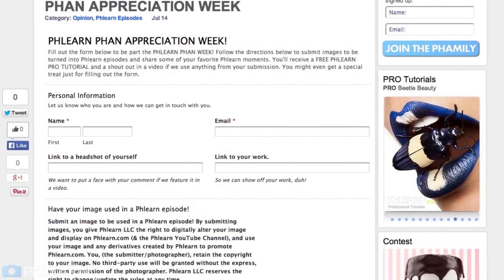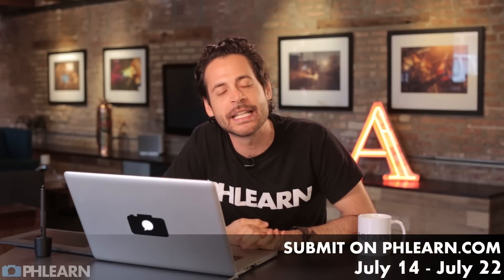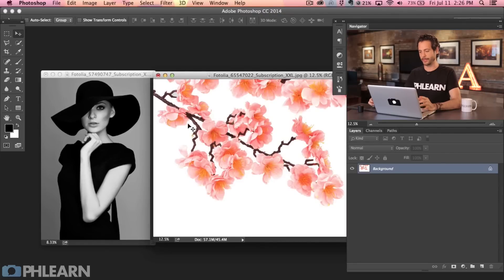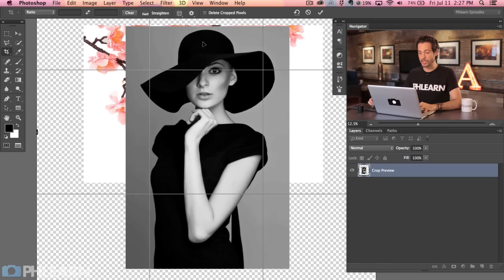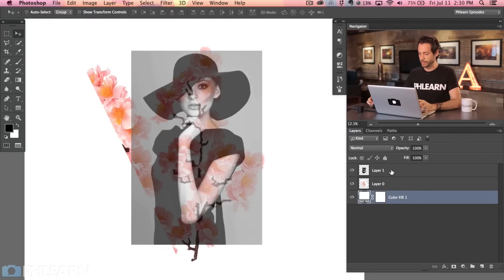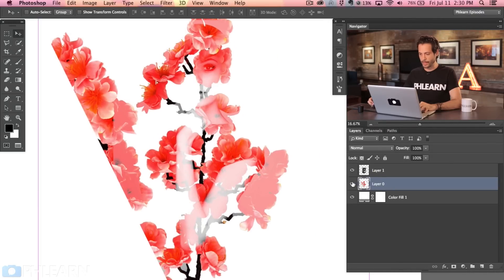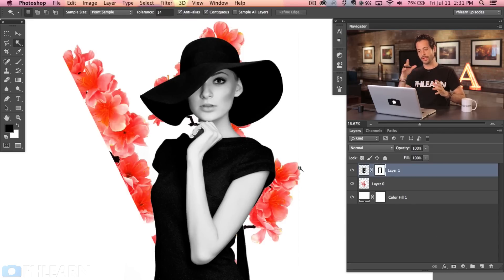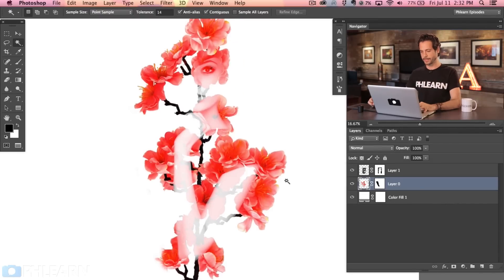How To Create a Double Exposure in Photoshop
Today we show you how to create a quick and easy double exposure in Photoshop. Learn how to make multiple exposures and more

A double exposure is traditionally done using a film camera by taking two different photos on the same exposure of film. The images will combine in unique ways, giving you the "double exposure" effect.

We were asked to create a double exposure and we decided to take it a step further. In this tutorial you will learn how to combine multiple photos together as well as create a unique piece of art.

Choosing images for your double exposure

It is important to choose the right images for your double exposure. You will want to choose images that have a high contrast between light and dark. In this case we chose flowers that were photographed on a white background and a subject that was photographed on gray(which we cut out using a layer mask in Photoshop)

Because we are completing this effect in Photoshop there are no restrictions when it comes to what images you will combine. With endless possibilities it seems appropriate to choose objects that have some relationship with one another. In this case we choose a young, well-dressed woman to pair with flowers. You can also use "opposites" or images that will tell a story when combined.

Blending Images

The real key to creating a double exposure is to combine your images together using Blending Modes in Photoshop. I would recommend flipping through the different blending modes in Photoshop to see which modes will work best for your image. It is also a good idea to change the layer order of the images. A few good blending modes to experiment with are Screen, Multiply, Lighten, Soft Light, and Overlay.

In this tutorial we use a Lighten blending mode on our subject over top of flowers.

Layer Masking for Added Effect

After we blend our images together using blending modes we jump into using layer masks for added effect. In this case I wanted to have part of the subject's hat defined by flowers. To do so I created a selection of the subject cut out from her background and loaded it onto a duplicate layer of flowers. Then I sized the flowers to fill up the space of the hat.

Next I used another duplicate of the flower layer to fill in an area of her face where there were no flowers. Because we are using a Lighten blending mode on the subject, she will not show up unless there is a dark area underneath (such as the flowers).

Coloring the Image

After the double exposure is complete we add some color to the image to make it a bit more interesting. To add some color to the white background we use a Levels Adjustment Layer. Use the lower sliders that control the Output Levels, bringing the "white point" down on the different color channels. In this image we adjust the Green and Blue Channels to give the image a bit of an orange color to match the flowers.

Then we use a Hue/Saturation Adjustment Layer to add a complimentary color to the outer edges of the image. Using the Colorize button on the adjustment layer allows us to create any color we desire. From here all you have to do is use a layer mask to define where you would like this color to be visible.